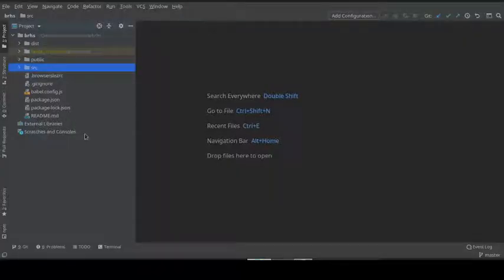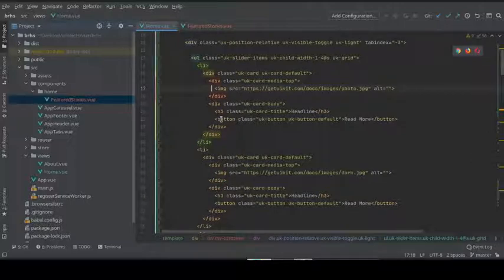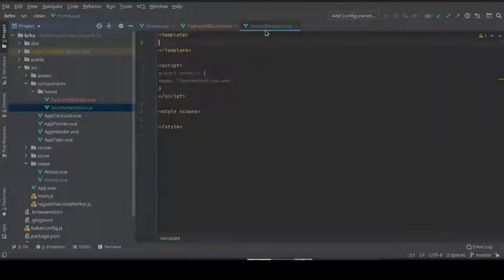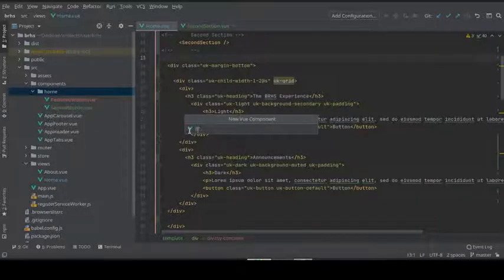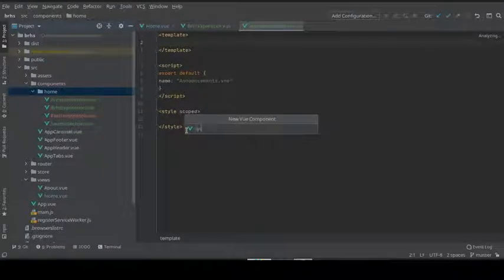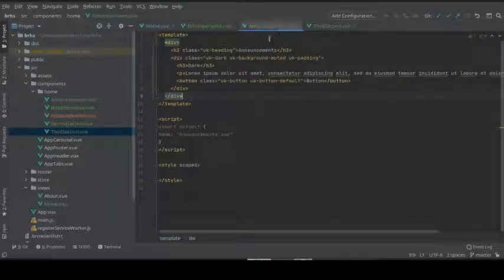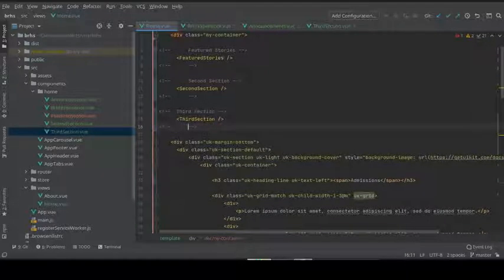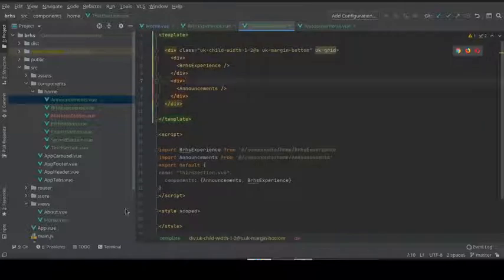Structuring Our Landing Page By Separating Each Section Into Its Own Component | 11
In this video we'll take a look at Structuring Our Landing Page By Separating Each Section Into Its Own Component plus fixing some small issues for our brhs website.